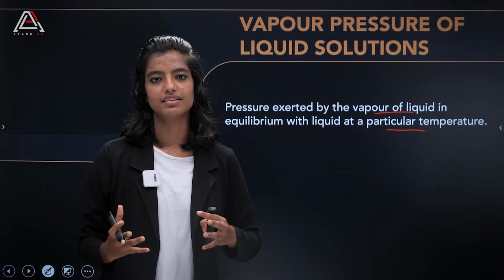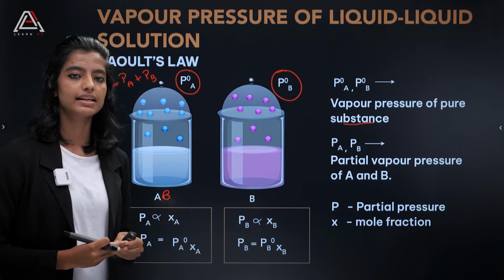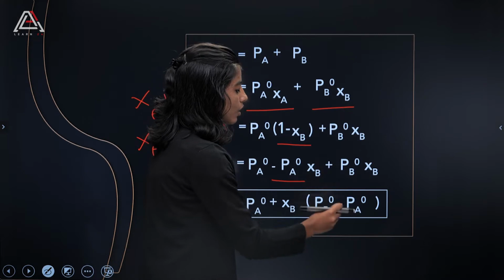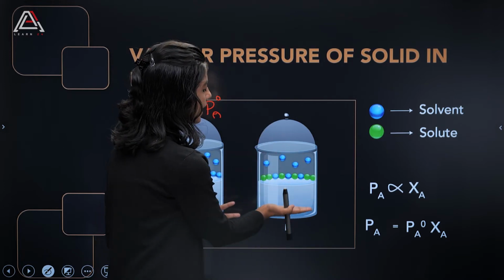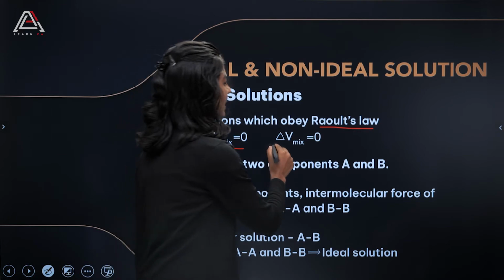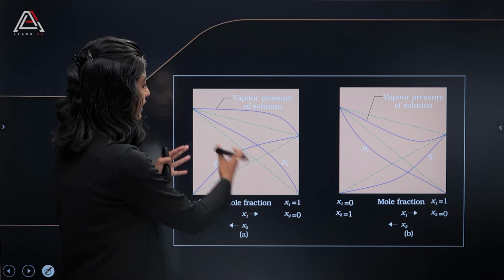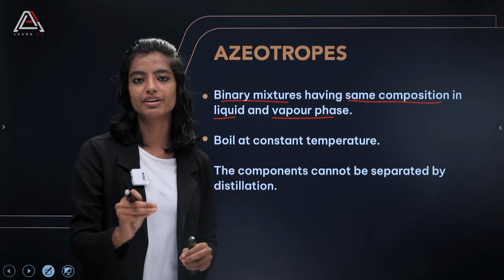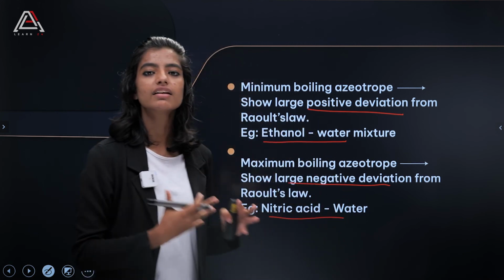CLASS 12 | CHEMISTRY| SOLUTIONS-4 VAPOUR PRESSURE RAOULT'S LAW (ENGLISH)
Hi Viewers
This is the 'FOURTH' video of the chapter series "SOLUTIONS" .
Make sure to checkout the earlier videos to understand this one better especially if you are just starting to learn this chapter.

All our videos are based upon the principle ~ Learning Should  Be Simple and Fun.
So come on let's have some simple fun!!